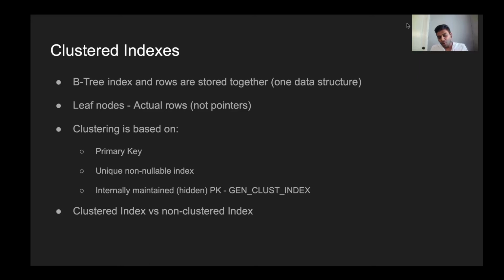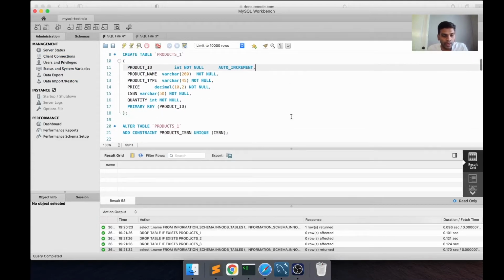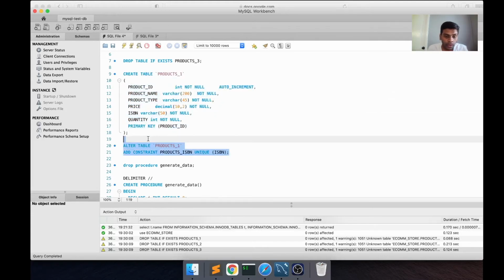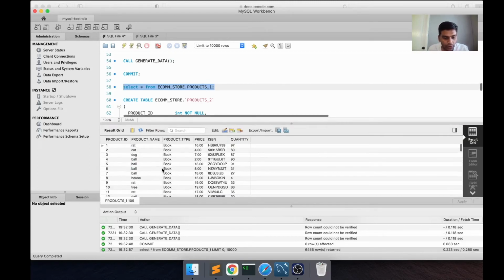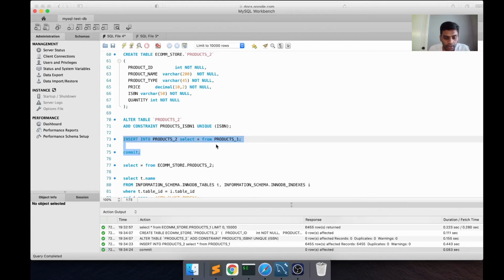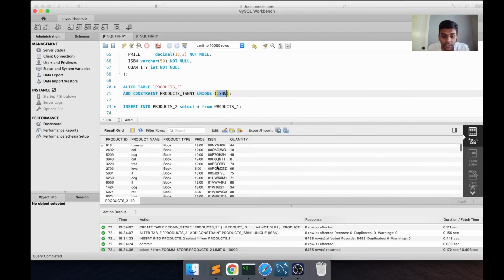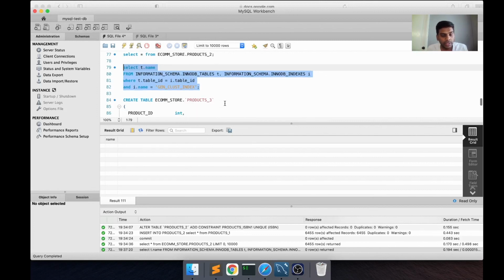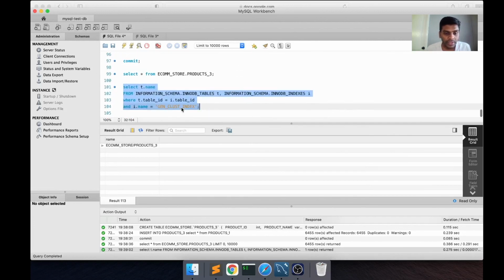Clustered Indexes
In this video, you will learn about clustered indexes.